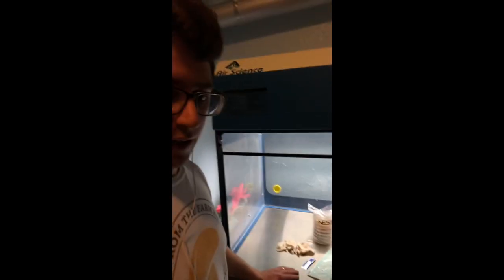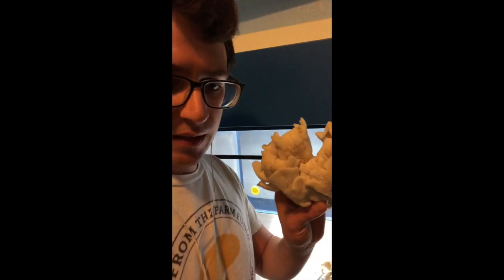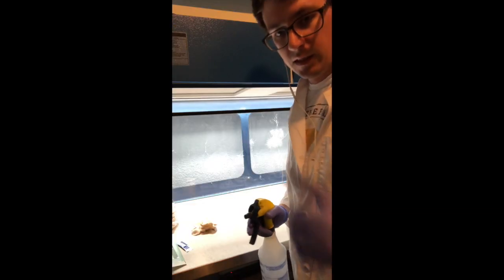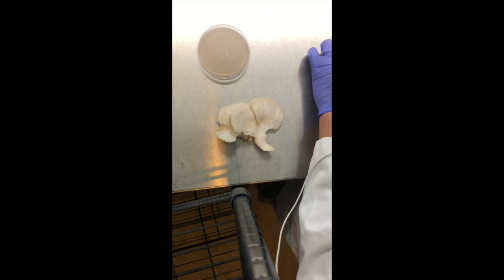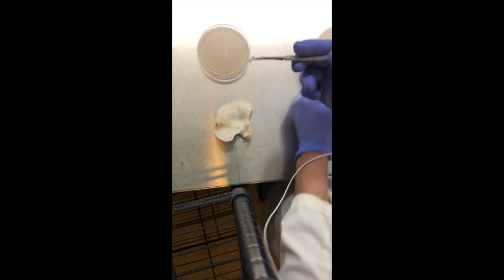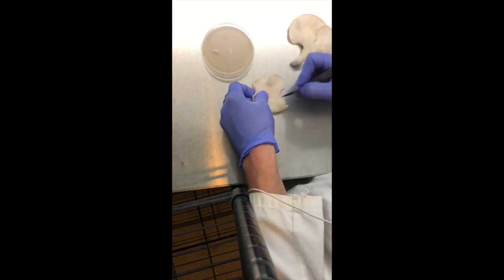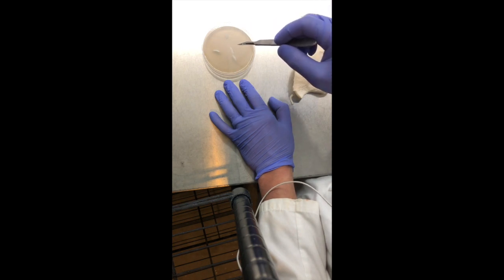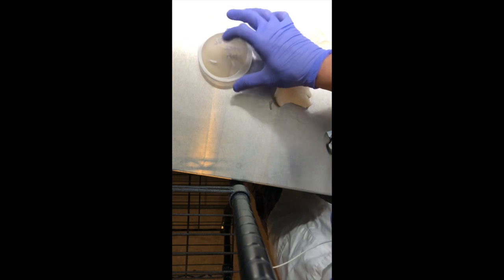How to clone mushrooms from fruting body tissue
In this video we show you how to clone mushrooms from fresh fruiting bodies to select for the best phenotype.  Fresh from the Farm Fungi is a gourmet mushroom farm in Denver, Colorado.  and check us out on social media!  MUSHLOVE!